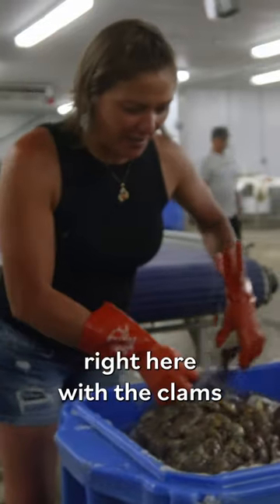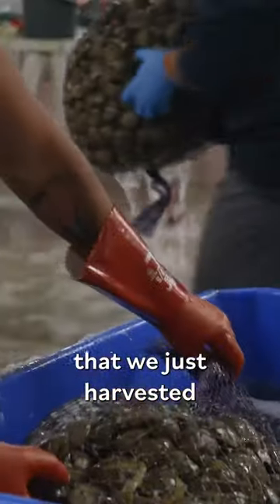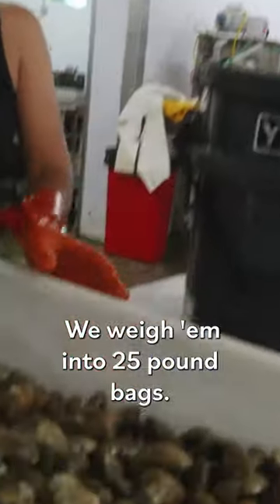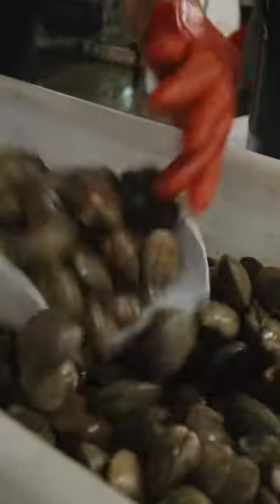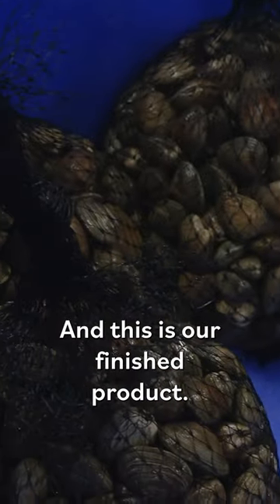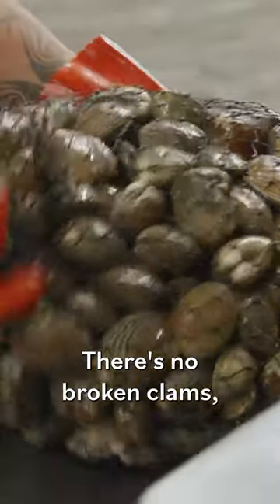How Manila Clams Are Cleaned and Processed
The Suquamish Tribe lives on the Port Madison Indian Reservation in Washington state, where they harvest and sell seafood. Using methods passed down from their elders, members of the tribe harvest clams and oysters with their hands and celebrate together over clam bakes.